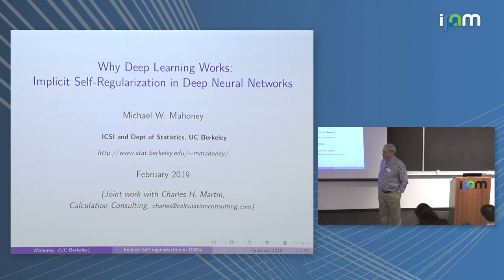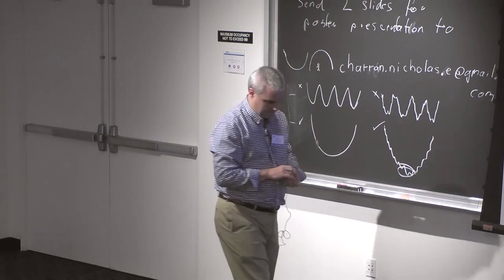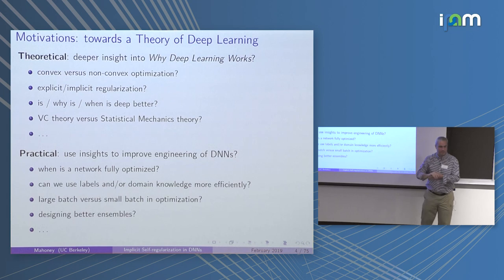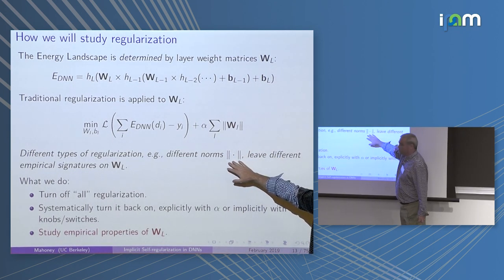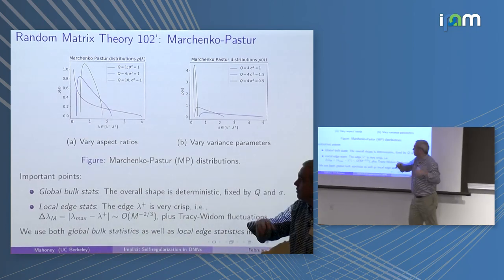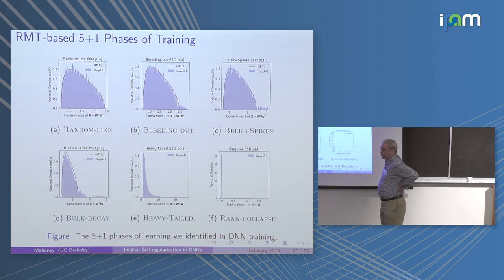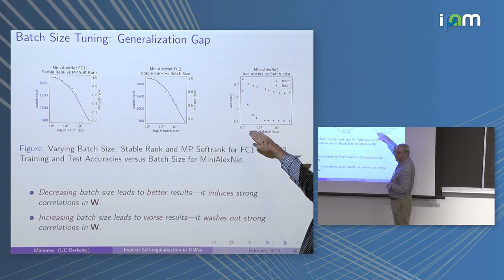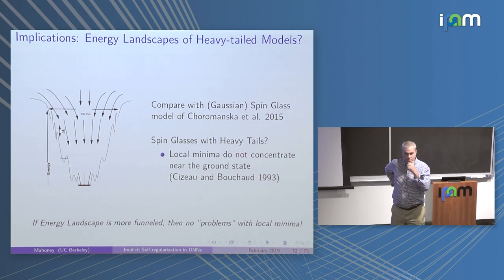Michael Mahoney: "Why Deep Learning Works: Implicit Self-Regularization in Deep Neural Networks"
Workshop II: Interpretable Learning in Physical Sciences

"Why Deep Learning Works: Implicit Self-Regularization in Deep Neural Networks"
Michael Mahoney, University of California, Berkeley (UC Berkeley)

Abstract: Physics has a long history of developing and using useful mathematics. As such, it should not be surprising that many methods currently in use in machine learning (regularization methods, kernel methods, neural network methods, to name just a few) have their roots in physics. We'll provide an overview of some of these topics as well as a "deep dive" into how they can be used to gain better understanding of why certain machine learning methods work as they do (and what it even means to answer the "why" question). For the former, we'll discuss physics constrained learning (roughly, using physical insight to constrain a machine learning model) versus physics informed learning (roughly, using physics ideas or methodologies to improve learning more generally). For the latter, we'll describe recent work (with Charles Martin of Calculation Consulting) on how physics informed learning can be used to obtain a qualitatively improved understanding of why deep learning works.

To understand why deep learning works, Random Matrix Theory (RMT) can applied to analyze the weight matrices of Deep Neural Networks (DNNs), including both production quality, pre-trained models and smaller models trained from scratch. Empirical and theoretical results clearly indicate that the DNN training process itself implicitly implements a form of self-regularization, implicitly sculpting a more regularized energy or penalty landscape. Building on relatively recent results in RMT, most notably its extension to Universality classes of Heavy-Tailed matrices, and applying them to these empirical results, we develop a phenomenological theory to identify 5+1 Phases of Training, corresponding to increasing amounts of implicit self-regularization. For smaller and/or older DNNs, this implicit self-regularization is like traditional Tikhonov regularization, in that there appears to be a "size scale" separating signal from noise. For state-of-the-art DNNs, however, we identify a novel form of heavy-tailed self-regularization, similar to the self-organization seen in the statistical physics of disordered but strongly-correlated systems. We will describe validating predictions of the theory; how this can explain the so-called generalization gap phenomena; and how one can use Heavy-Tailed Universality to develop novel metrics that predict trends in generalization accuracies for (not small toy models but for) very large pre-trained production-scale deep neural networks.